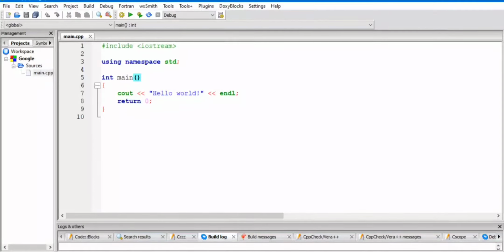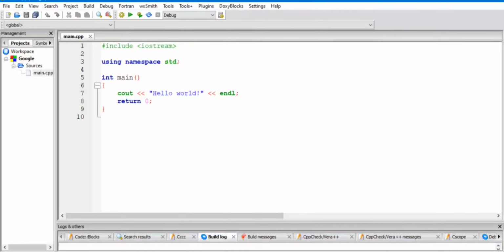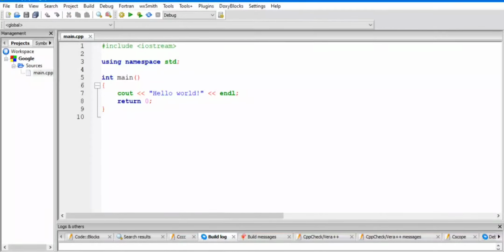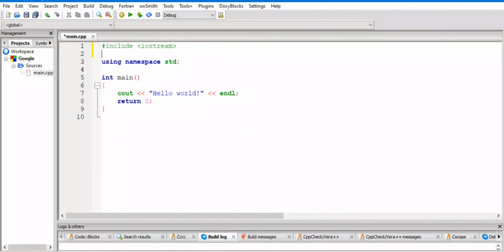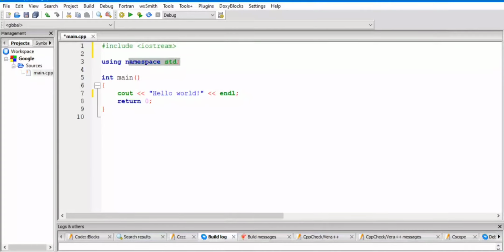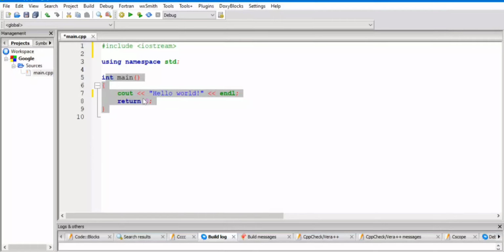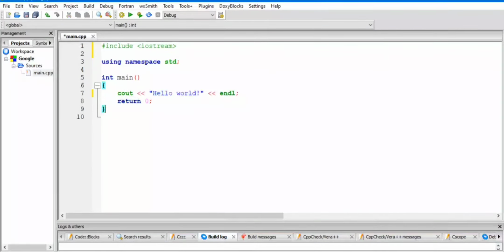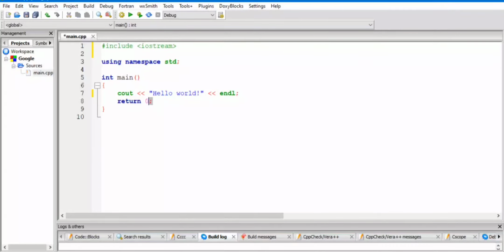C++ 2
Explain First Program to print "Hello world!".
Basic understanding of program on C++